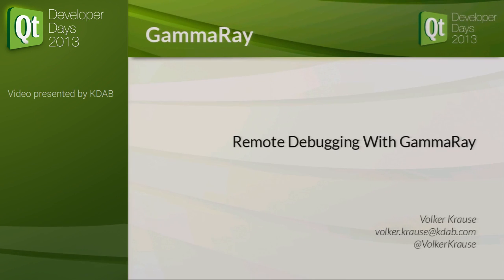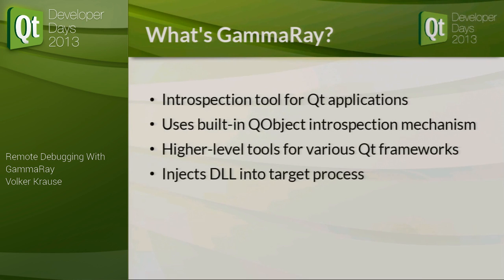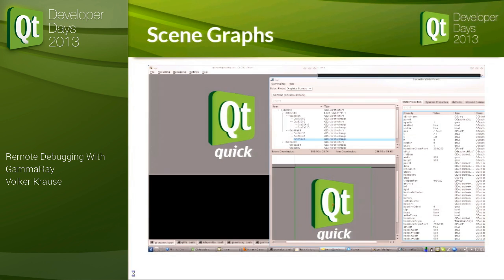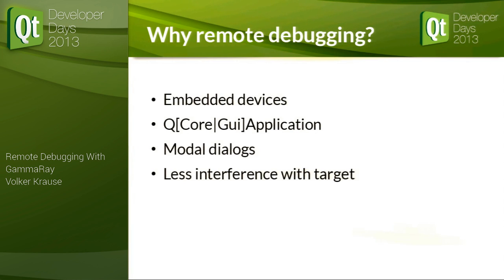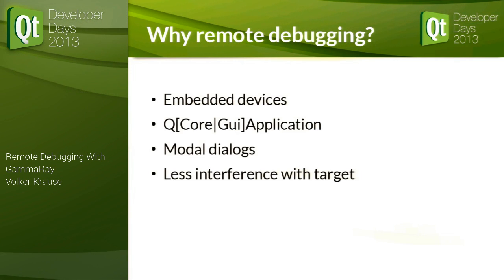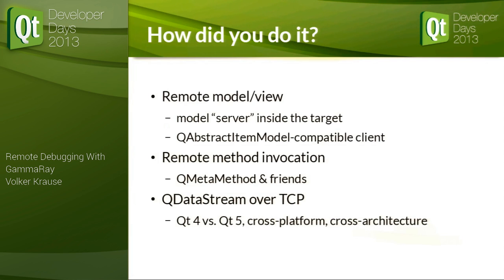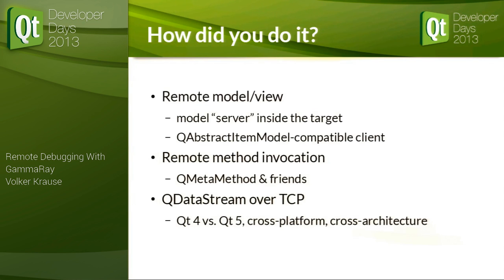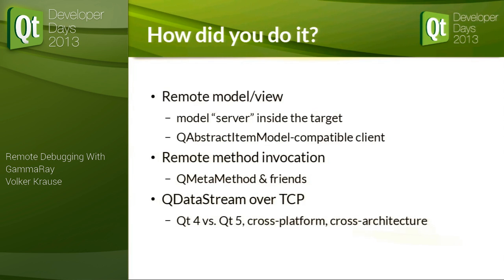QtDD13 - Volker Krause - Remote Debugging With GammaRay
Abstract:
Until now the Qt introspection tool GammaRay has been running inside the inspected host process, effectively limiting its use to widget-based projects on the desktops, or projects that could be run in that configuration somehow. Not anymore! We are going to see how the upcoming GammaRay 2.0 allows you remote debugging of embedded devices or introspection of non-UI Qt applications.

Presenter Bio:
Senior Software Engineer at KDAB, Volker has been developing with Qt for more than ten years now. He works in Berlin's KDAB office as a team lead, consultant and trainer. His experience with Qt spans desktop and embedded platforms, with a focus on software architecture and tooling. He has taught many 'Programming with Qt' trainings throughout Europe and is a long-term contributor to the KDE project. In 2010 Volker started the GammaRay project to address the need for QML debugging tools (which did not yet exist at this time), and has lead the project since then.